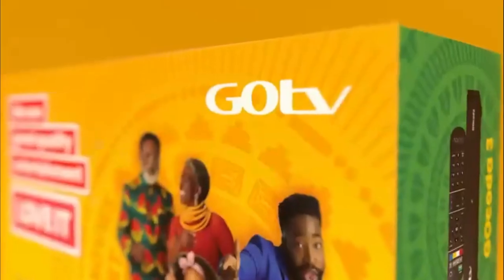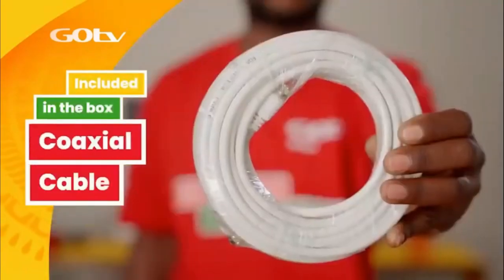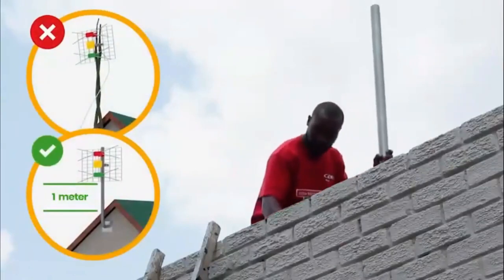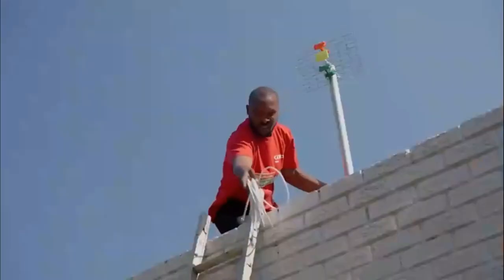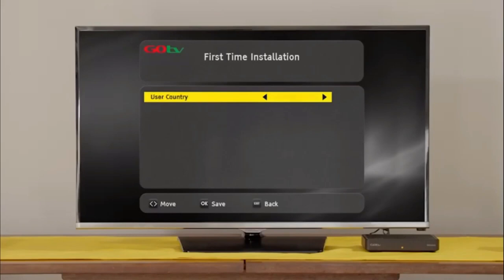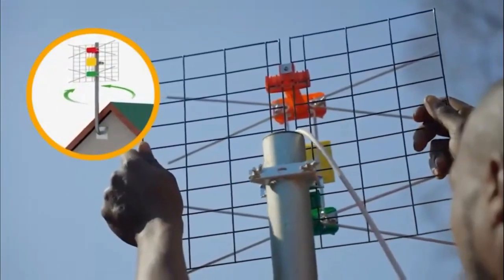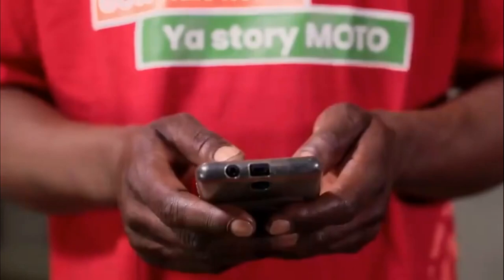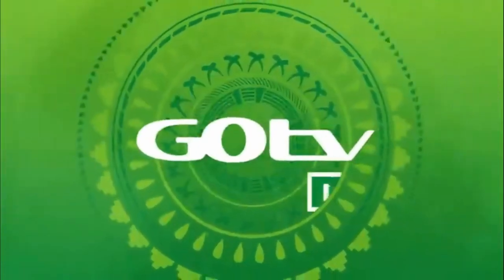GOtv Fundi and Installers Kenya 0720548999